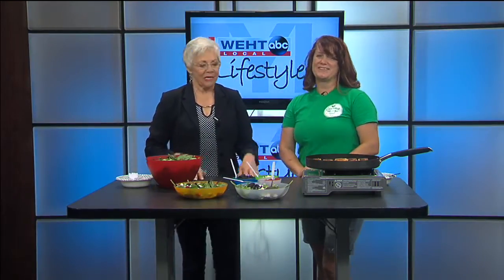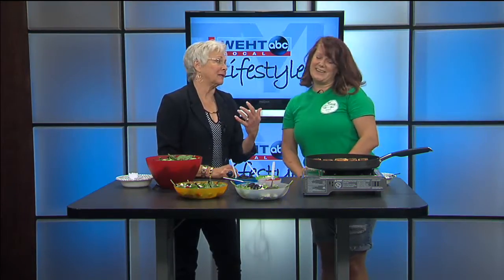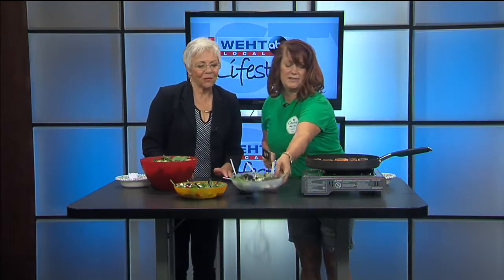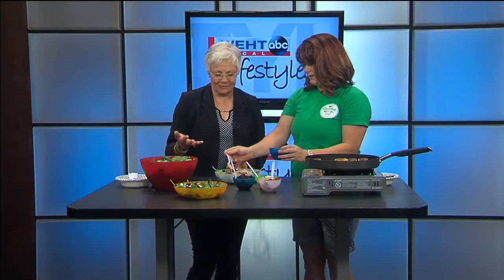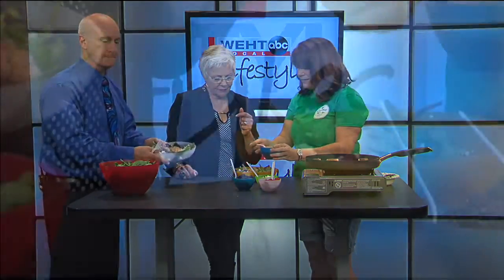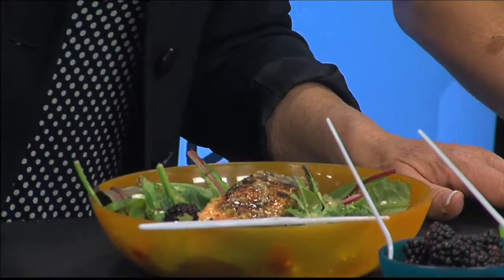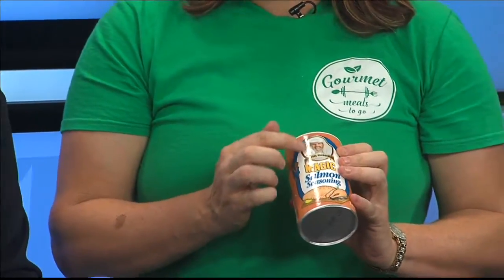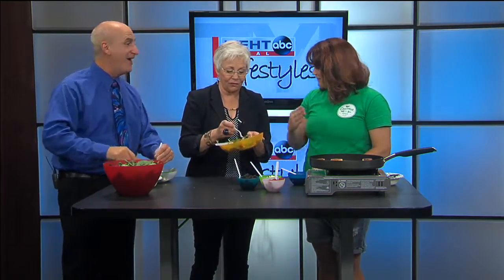Chef Red: Salmon summer salad